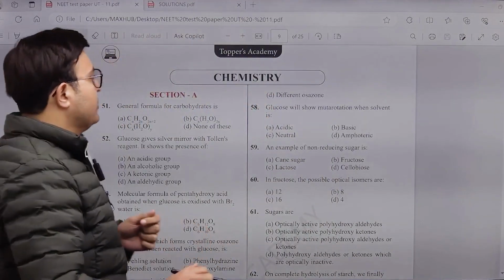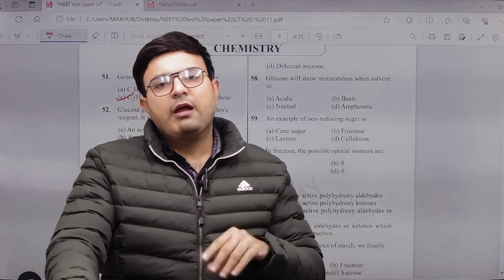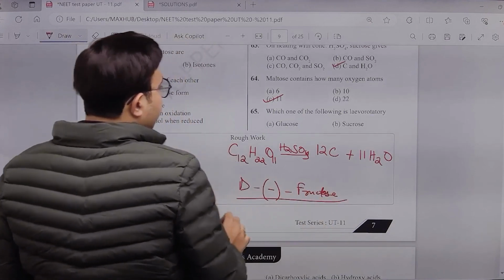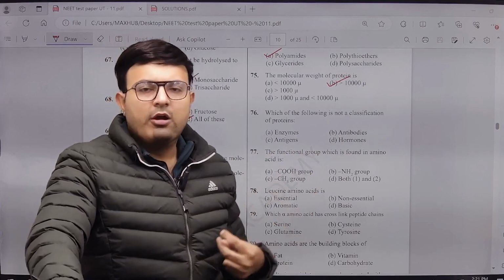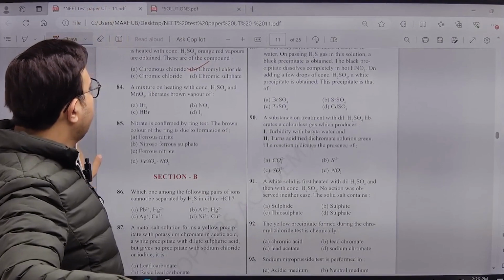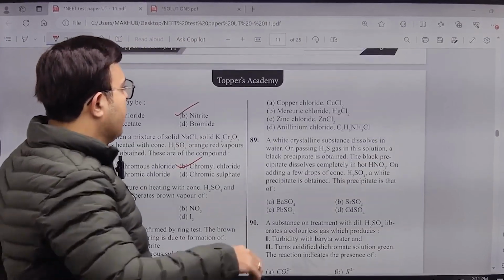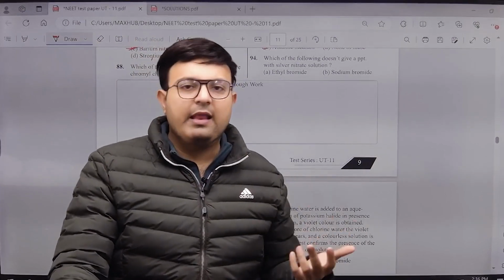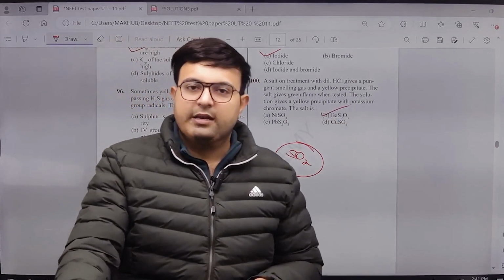NEET Unit Test 11 Chemistry - Question Paper Solution by Dr. Keshav Kumar | Toppers Academy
Welcome to Dr. Keshav Kumar's comprehensive solution guide for the NEET Unit Test 11 Chemistry paper. In this video, Dr. Kumar meticulously goes through each question, providing clear explanations and strategies for solving them. Whether you're a NEET aspirant or simply looking to enhance your chemistry skills, this video offers invaluable insights and tips to boost your performance. Follow along as Dr. Kumar simplifies complex concepts, making learning engaging and effective. Don't miss out on this opportunity to strengthen your understanding of chemistry and ace your exams.